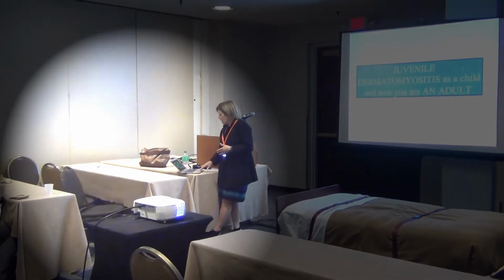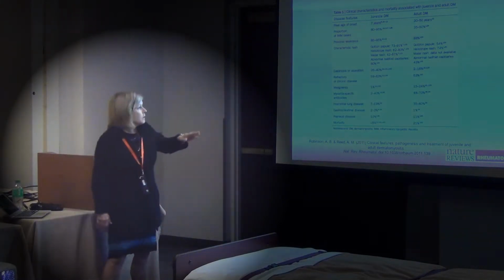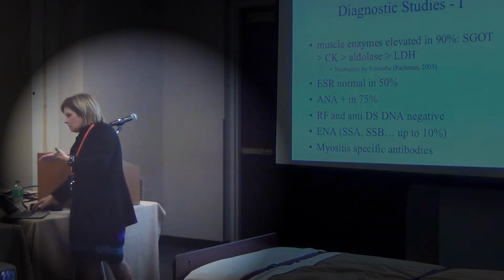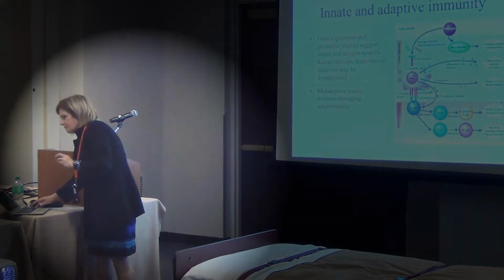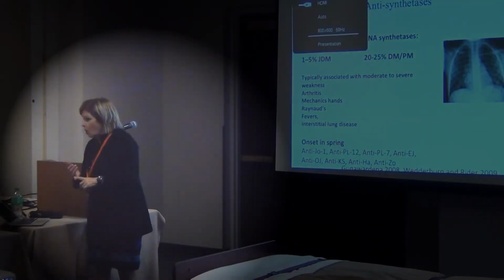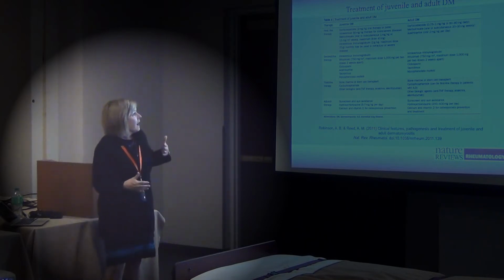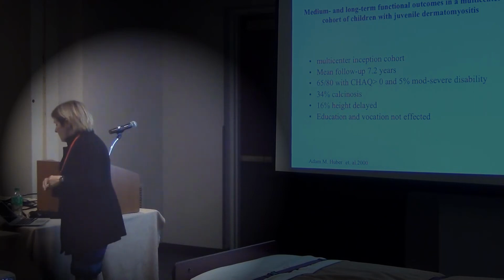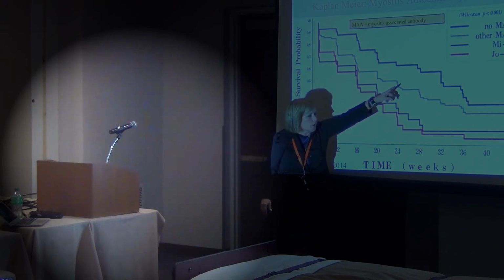Focus on adults with juvenile myositis, Dr. Anne Reed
This is a session from The Myositis Association's 2019 Annual Patient Conference.